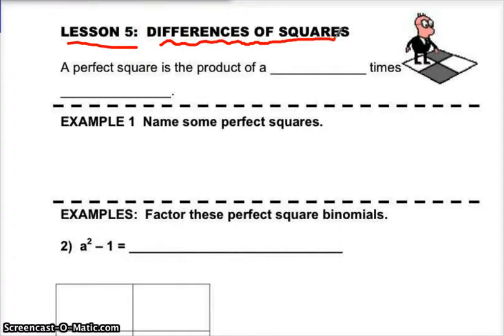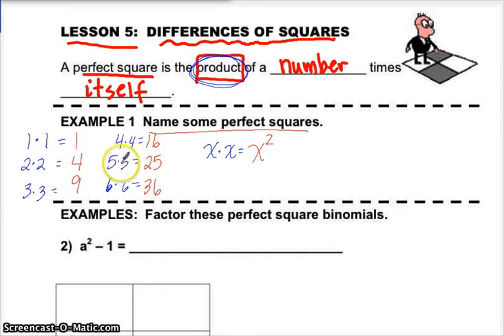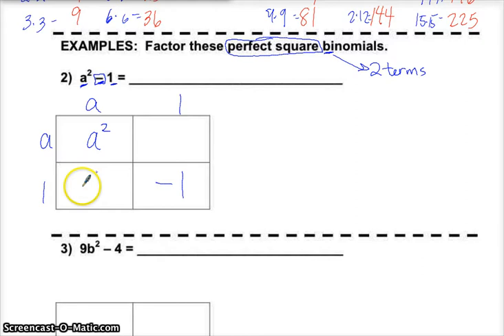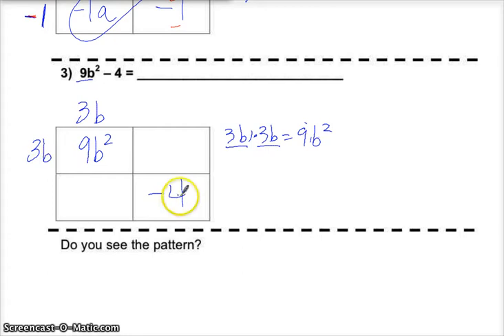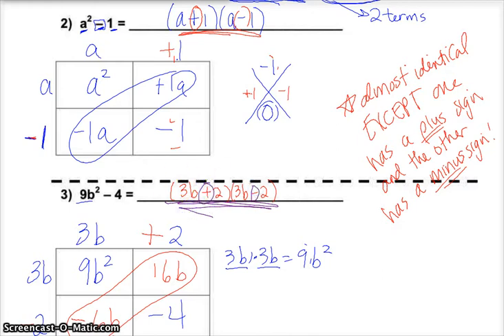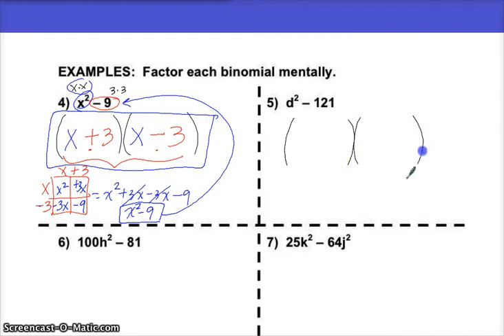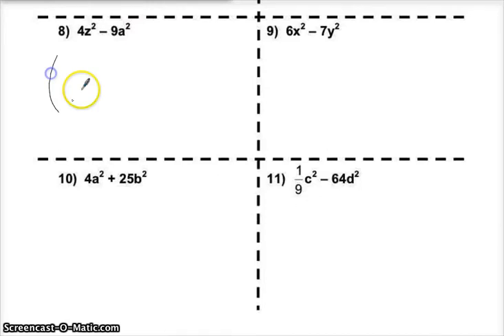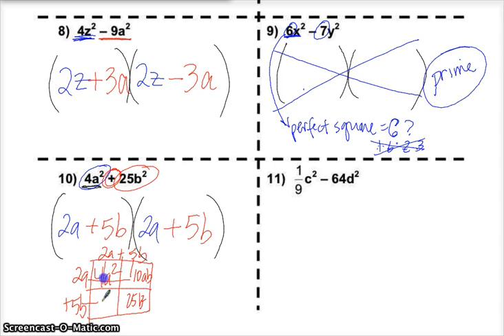Lesson 5 part 1